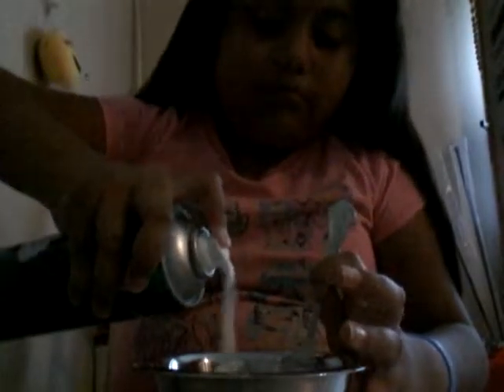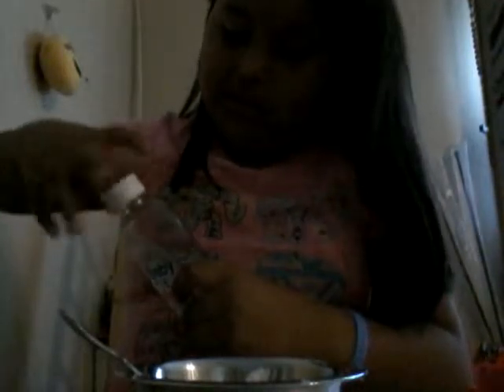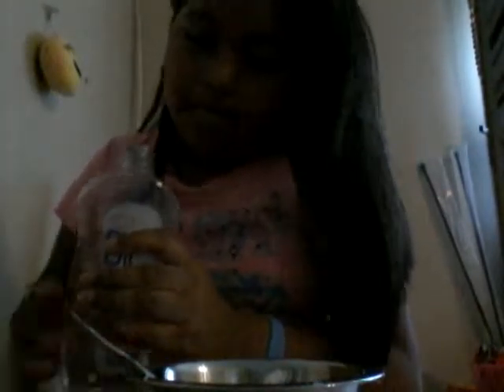Showing you how to make butterfly with baby oil